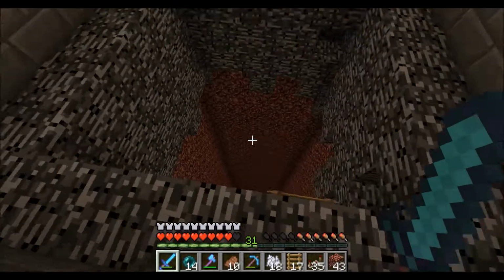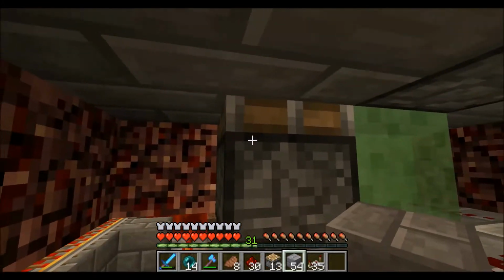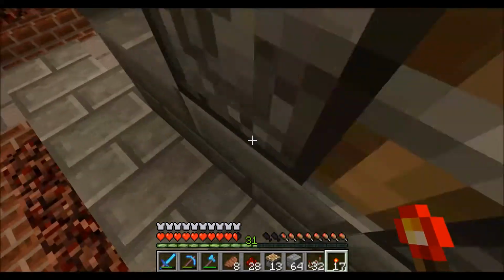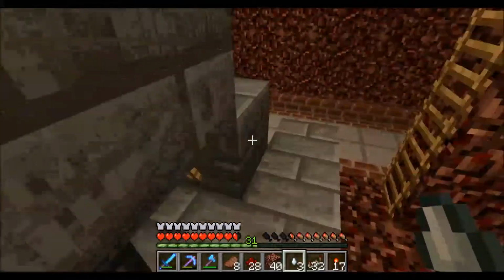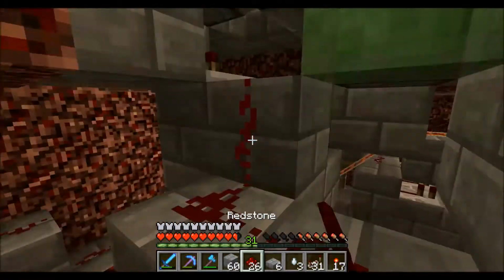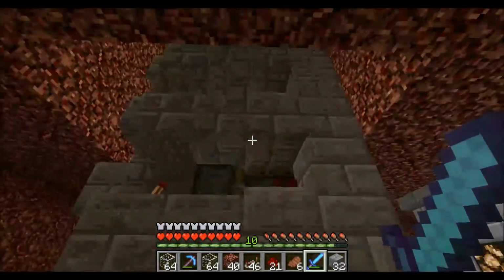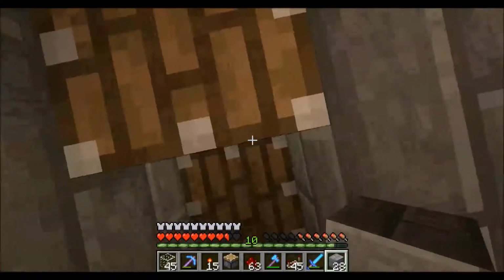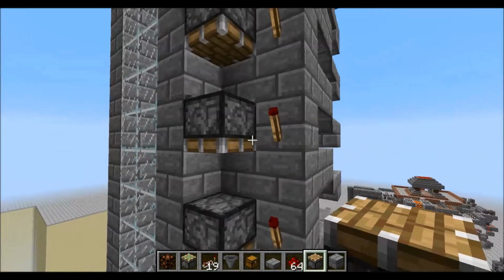"Rapid Elevation" - Master Gladius LP Episode 14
Today I build a very fast piston ascender to rapidly reach the roof of the nether with a very nice and straight forward redstone set up that is easy to replicate.